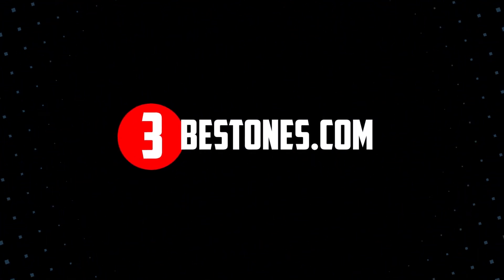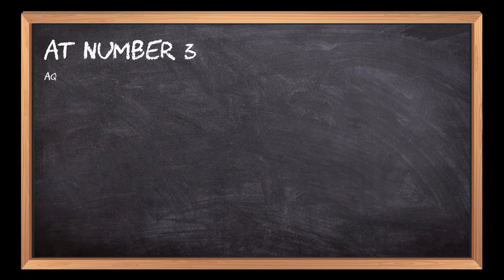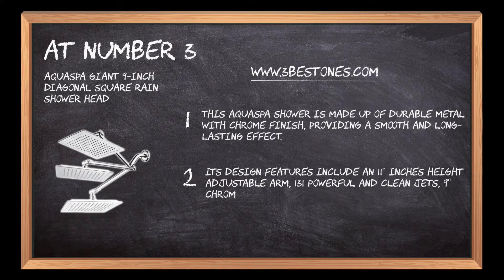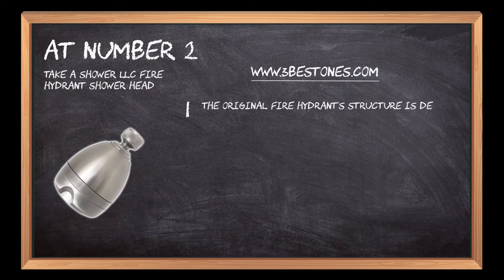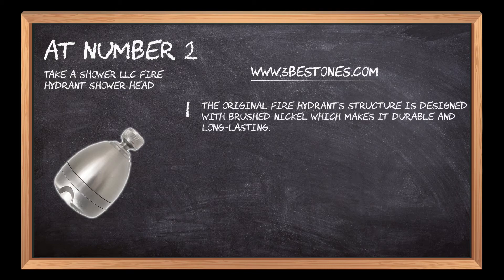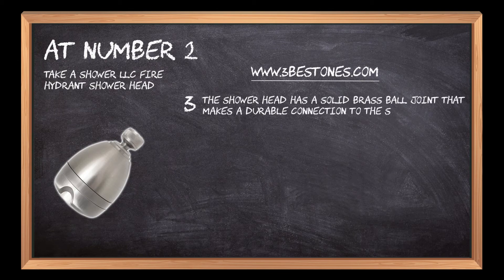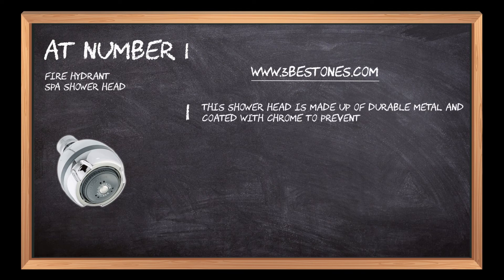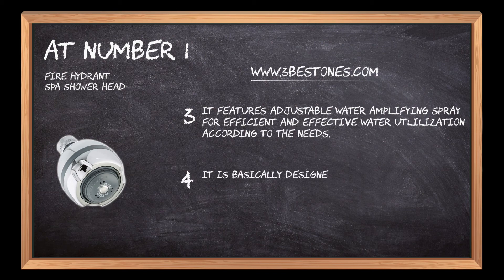Best Shower Heads for Low Pressure In 2023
Follow the links given below to check the product prices:

Here is the list of the top 3 best "Shower Heads for Low Pressure":

Fire Hydrant Spa Shower Head:

Take a Shower LLC Fire Hydrant Shower Head:

AquaSpa Giant 9-inch Diagonal Square Rain Shower Head:

0:00 The 3 Best Shower Heads for Low Pressure
0:18 AquaSpa Giant 9-inch Diagonal Square Rain Shower Head
1:06 Take a Shower LLC Fire Hydrant Shower Head
01:46 Fire Hydrant Spa Shower Head
02:26 Closing Remarks & Subscribe To Our Channel